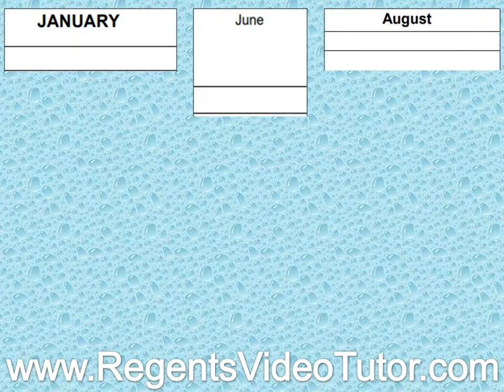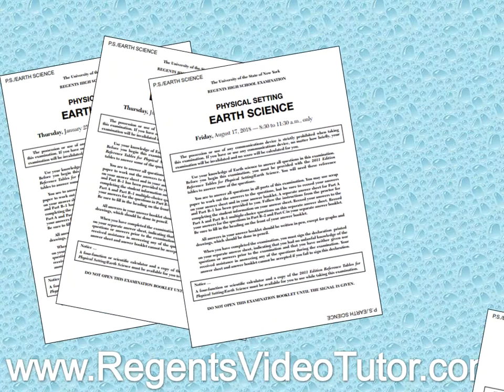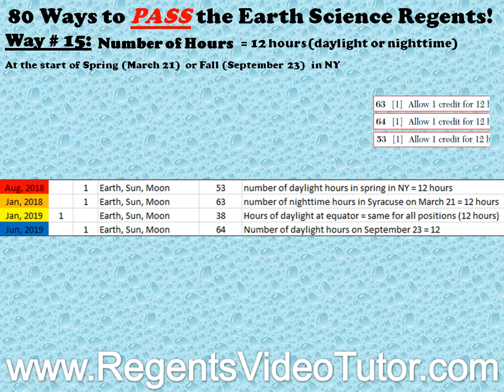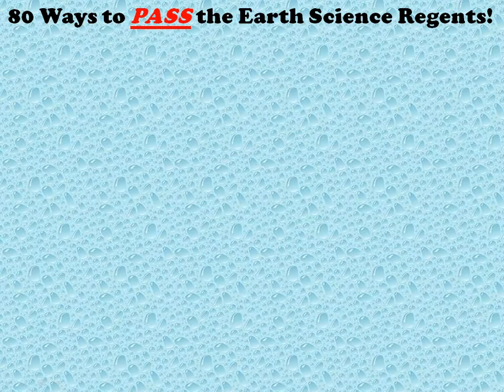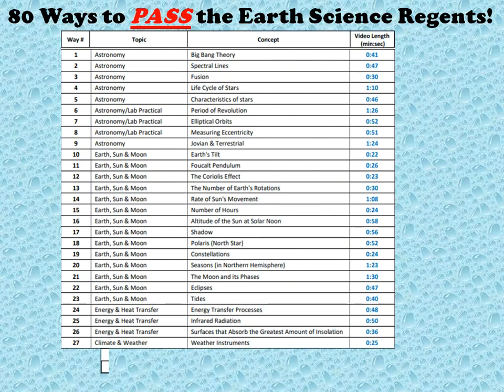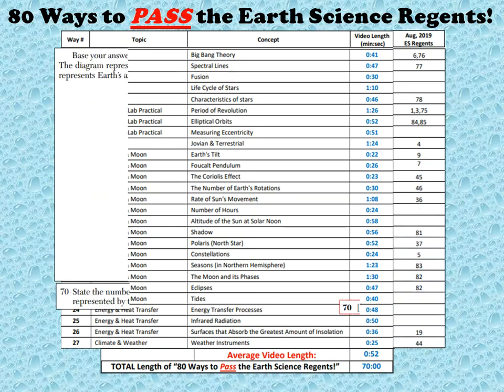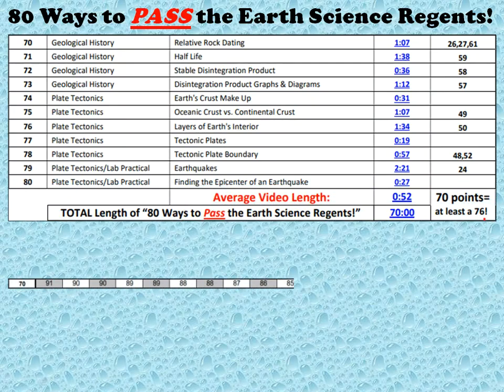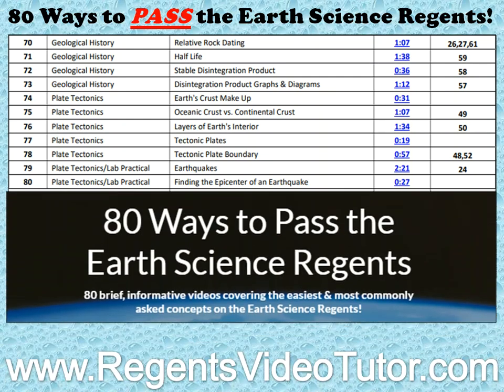How to Pass the Earth Science Regents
If you are scheduled to take the Earth Science Regents, then you need to watch 80 Ways to Pass the Earth Science Regents!

We sifted through 5 recent Earth Science Regents Exams to find some of the easiest and most commonly asked concepts on the Earth Science Regents.

We then carefully and meticulously created short videos explaining how to answer those concepts using multiple choice and short answer questions from those exams.

The end result was 80 Ways to Pass the Earth Science Regents!

Organized and arranged in a topic by topic format, each of the 80 concepts comes with its own video with a total running time of just 70 minutes!

And, most of the videos are immediately followed by multiple choice and/or short answer questions to test your knowledge of those concepts.

After watching 80 Ways to Pass the Earth Science Regents, you'll have a good sense of how you'll score on YOUR Earth Science Regents, no matter what score you get on the lab practical!

and start watching today!